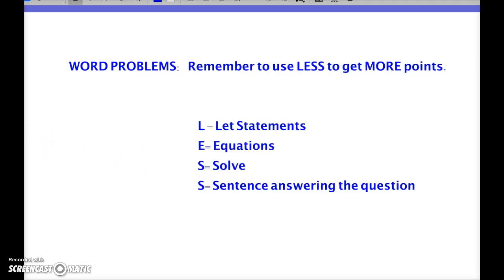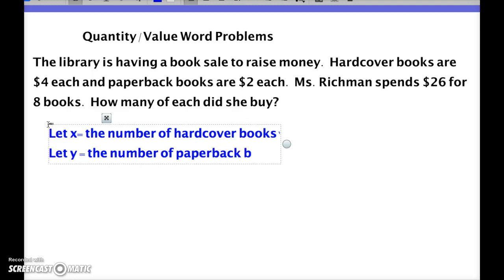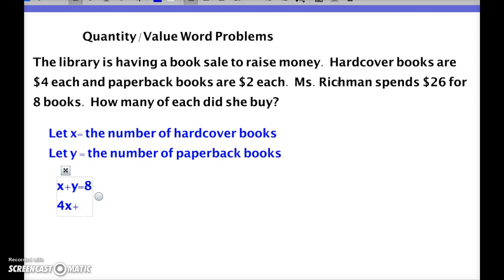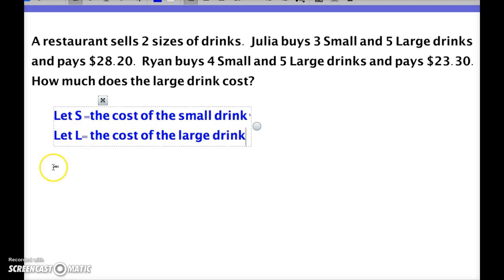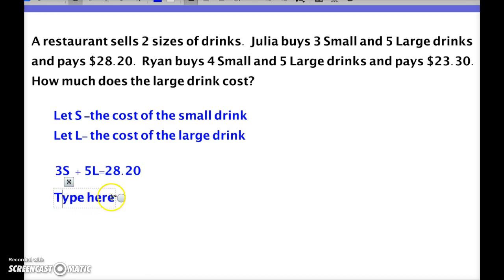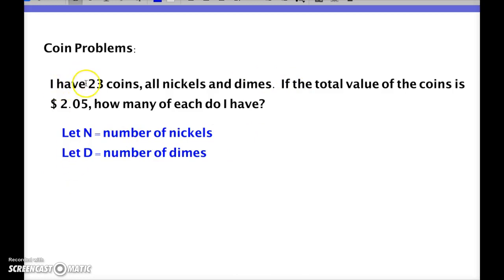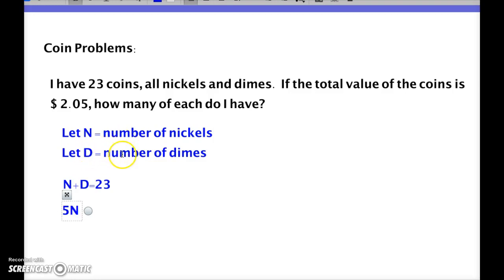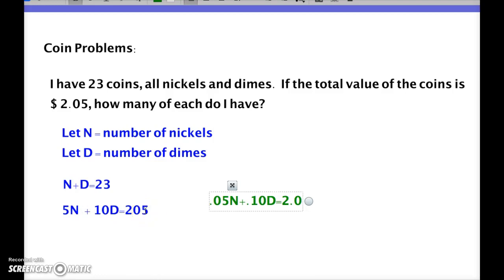Systems Word Problems - Quantity/ Value and Coin Problems